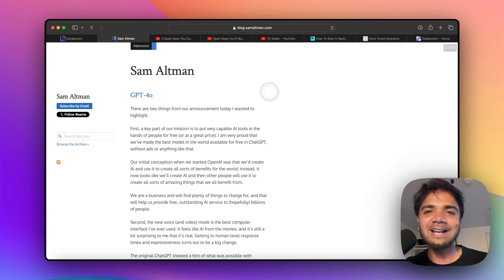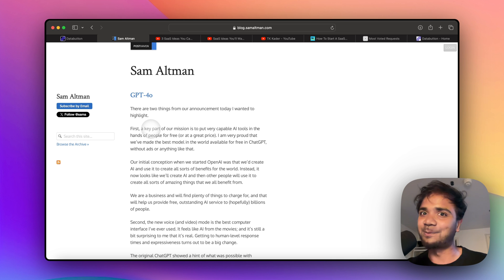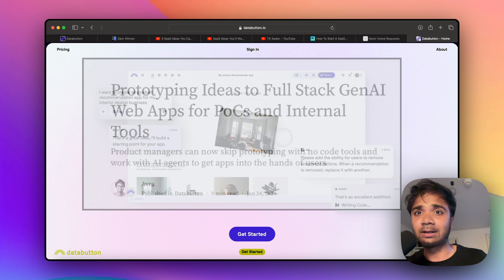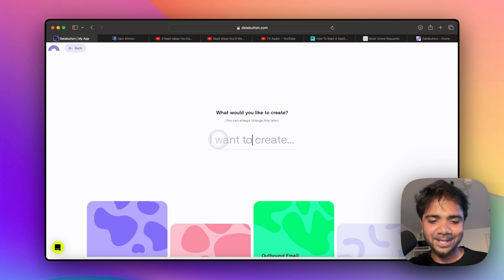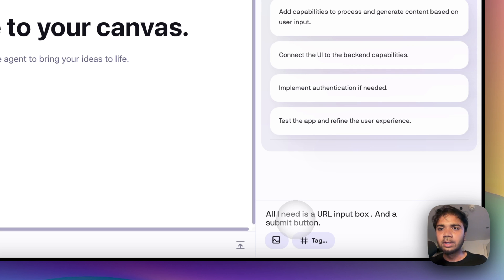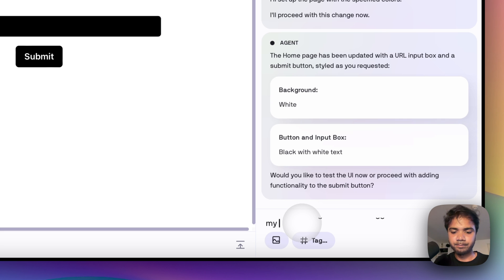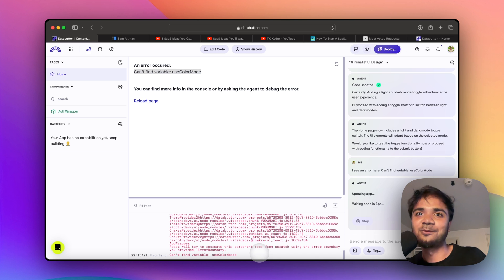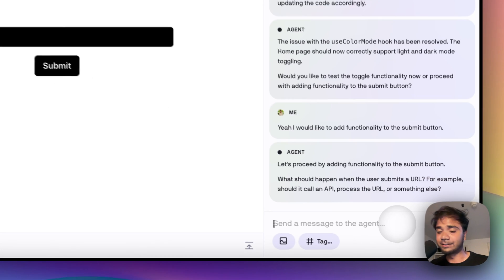How to BUILD a Micro SaaS from Scratch in 2024 using AI - Idea to Launch (Part 1)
What are we building ? Idea : "An AI-based content creation tool that streamlines the process of creating content for busy individuals or companies"

Where are we building? Databutton
Databutton - Your First, Full stack AI app Building Platform!

Speed up dev time with the world's only full-stack AI app generation platform. Databutton Agents are at your service!

Video Segments
0:00 Background & Ideas behind building SaaS today
2:36 Idea and planning
4:04 Prompting the Initial UI
5:30 Databutton AI building the UI
6:42 Wrapping. To be continued